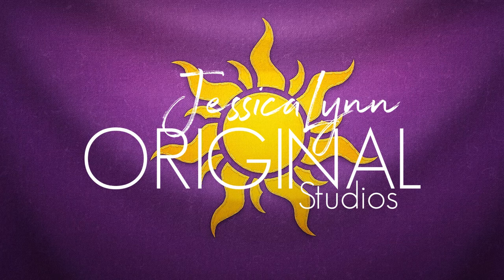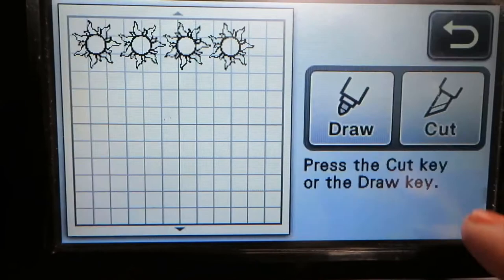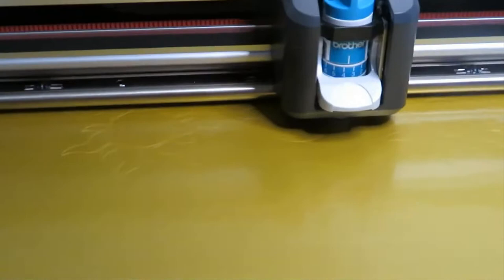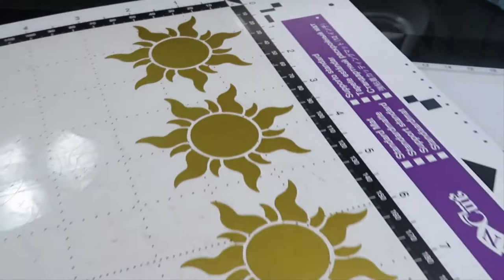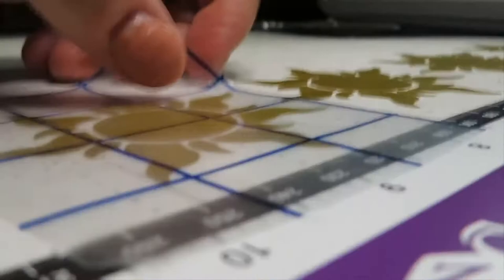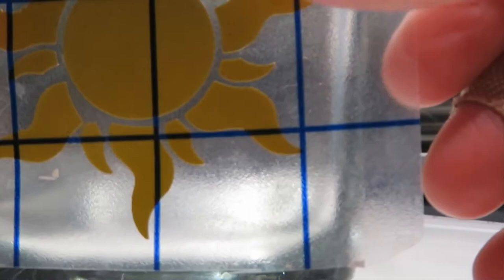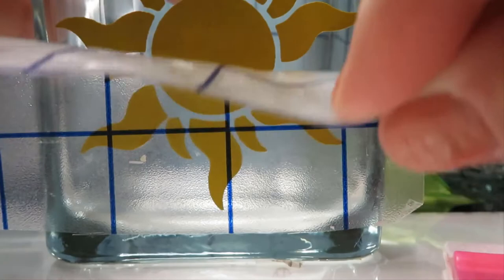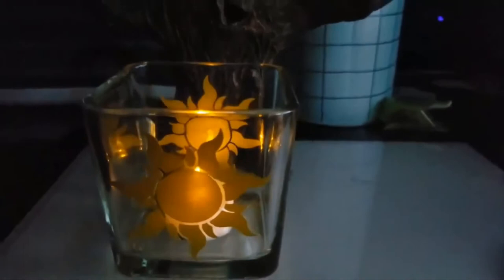Tangled Rapunzel Lantern Candle Holders for Wedding Child Birthday Dollar Tree Cricket or ScanNCut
I love Disney's Rapunzel and I am always looking for ways to add items into my house that I created with these movies in mind. This is a really easy project.

My name is Jessica Lynn, and I am the owner and artist of JessicaLynnOriginal Studios We started our company in 2005. I have been in this industry, creating and evolving right along it. I love drawing all of the art I sell because it makes it more personal for my customers and me. I am currently still creating custom red rubber stamps and photopolymer stamps. We will be branching off of it and just some new adventures, and I hope you will subscribe to my channel to watch all of those as I have an inspiring adventure for our YouTube channel coming soon!

Don't forget to check out all of our unique stamps